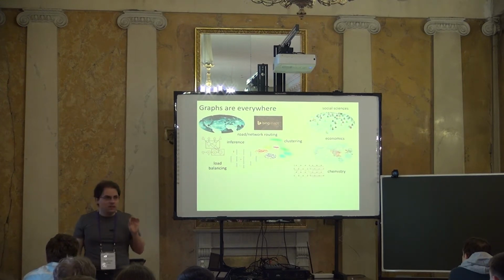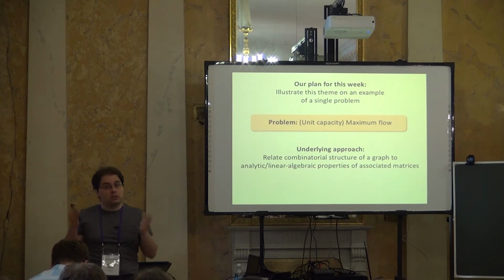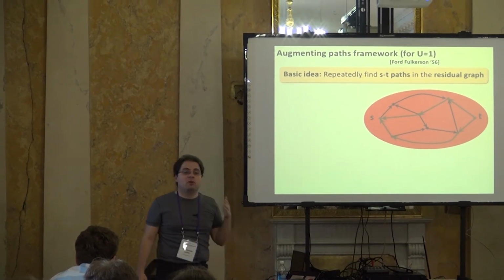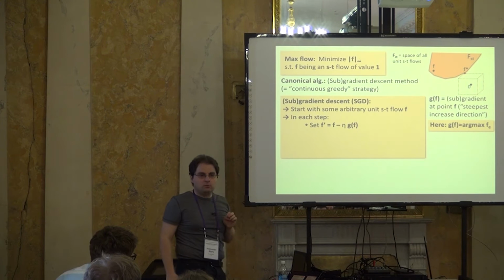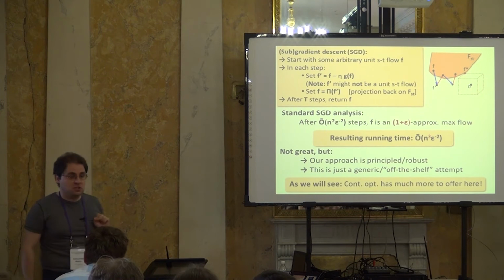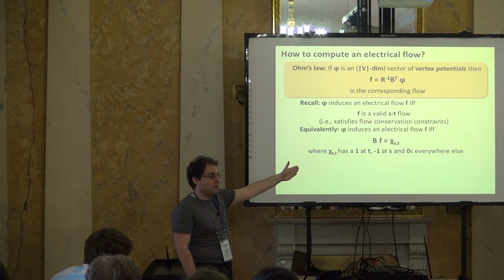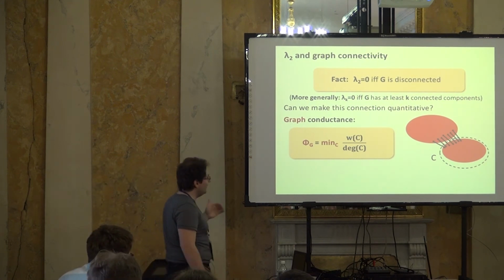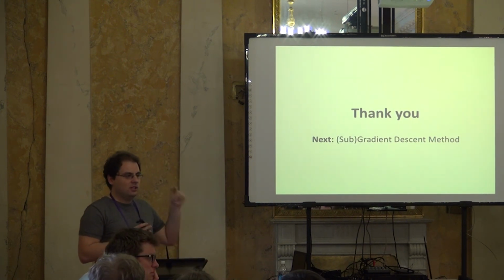Lecture 1 | Recent Advances in Algorithms | Aleksander Mądry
Lecture 1 | Курс: Recent Advances in Algorithms | Лектор: Aleksander Mądry | Организатор: Computer Science Club

Другие ролики конференции «Recent Advances in Algorithms» доступны для просмотра по ссылке